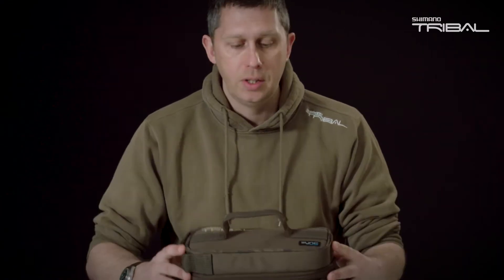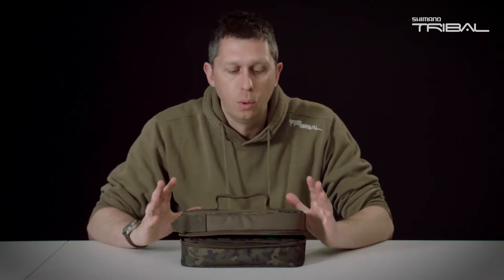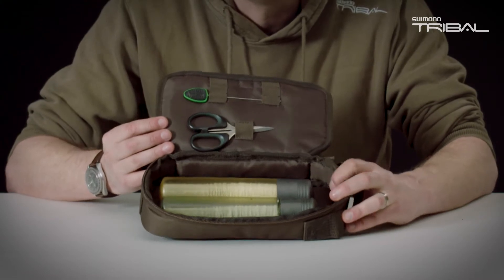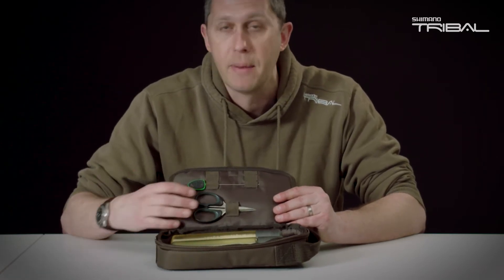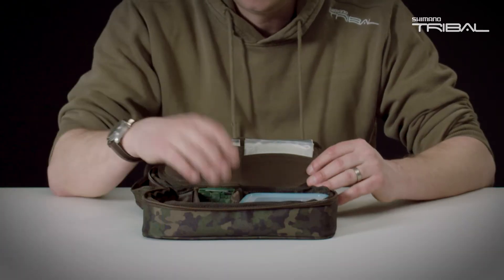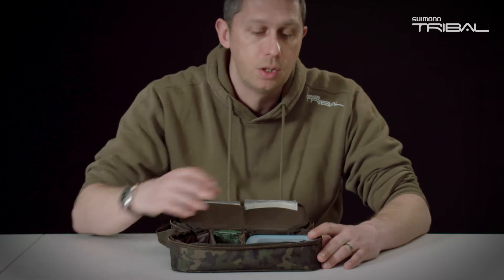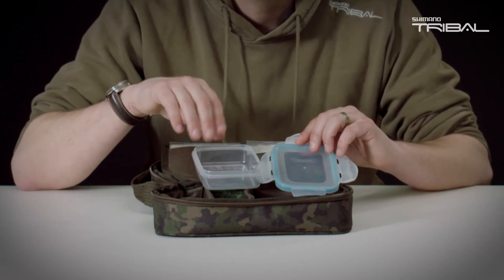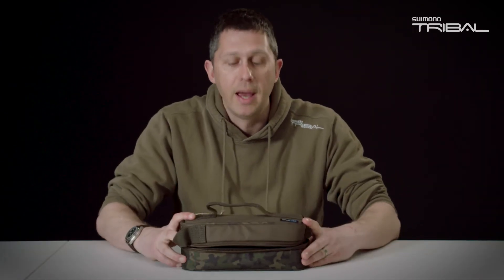Sync Gear PVA CASE - '18 Tribal luggage | EUROPE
• ORGANISED COMPACT DESIGN INTERNAL BAG • FUNNEL WEB STORAGE POCKET • ELASTICATED TOOL LOOPS • CREDIT CARD SLEEVES FOR ACCESSORIES • SPOOL STORAGE POCKETS • WATERTIGHT PVA BAG STORAGE BOX